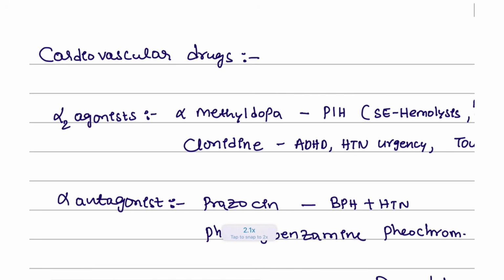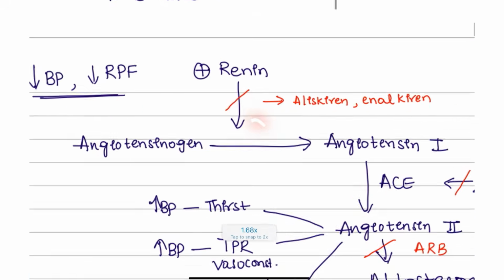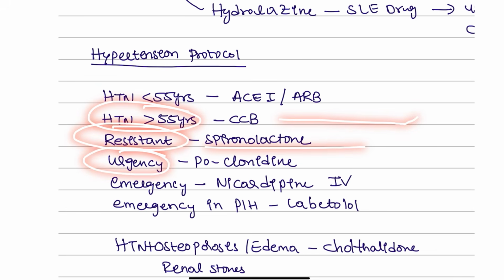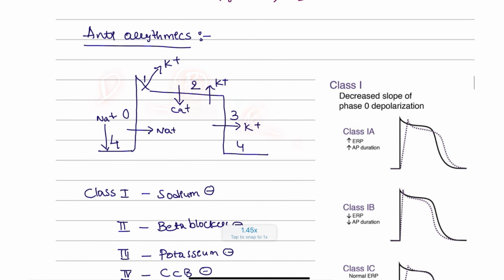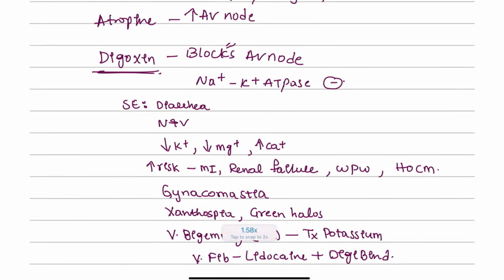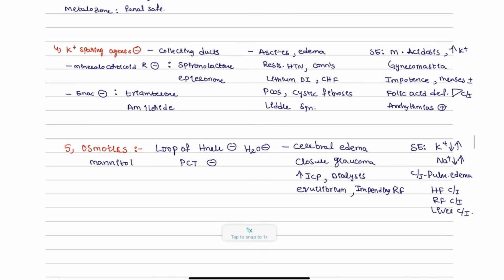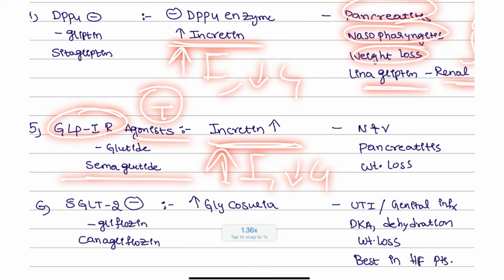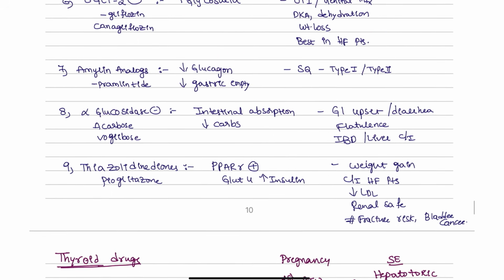Rapid Revision PHARMACOLOGY PART 1 | FMGE JUNE 2026 | NEET PG | DR BHARATH REDDYR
Welcome guys, we will be uploading PYTs and high-yield expected topics from all 19 subjects.

Subject: PHARMACOLOGY
Topics covered : CVS , ENDOCRINE, MONOCLONAL ANTIBODIES , LIPID LOWERING , DIURETICS DRUGS

Here is PHARMACOLOGY– Part 1with annotated notes.
Join the Telegram link below to access it.

Get ready for all 19 subject lectures — very high yield, exam-oriented, and completely free for all FMGE June 2026 aspirants.